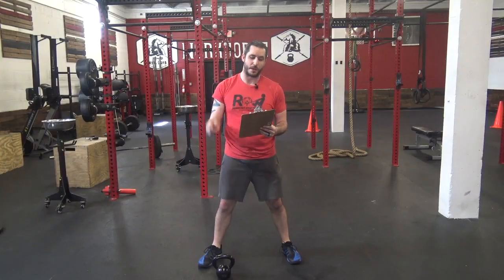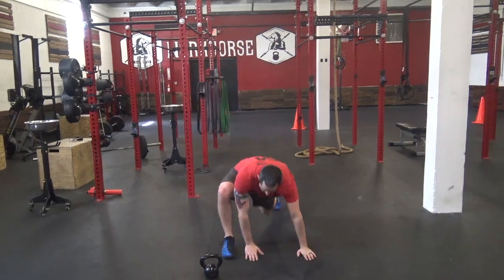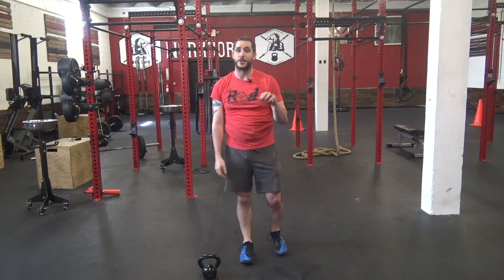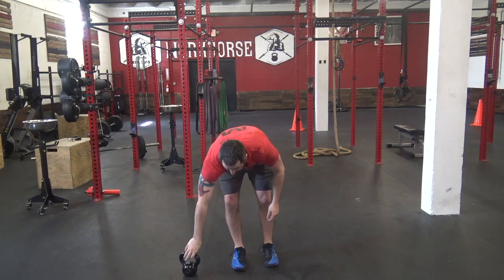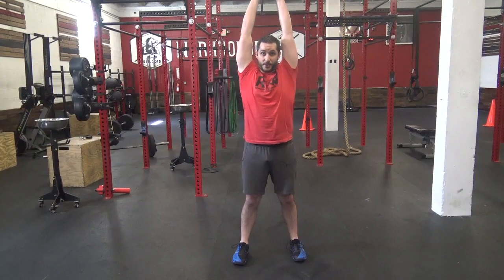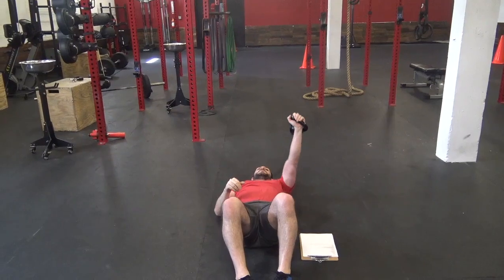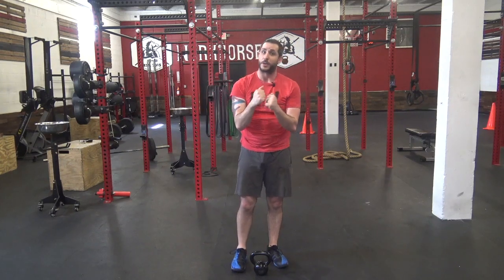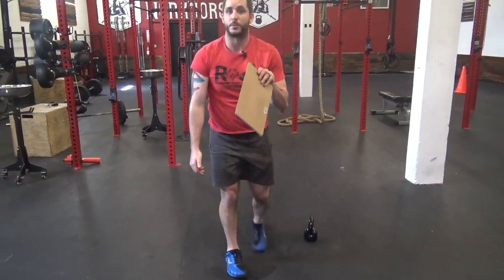WOD 04262020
WORKOUT FOR 04/26/2020:

WARMUP

10x Air Squats
10x Lunges
6x Runner Stretch
20x Toe Touches

5:00 of Mobility
Examples:

WORKOUT

Single DB/KB Workout
4x Rounds (:45 work :15 Rest) Alternate arms in each round
Reverse Lunge to Overhead Press
Supermans
KBS
Floor Press to Sit-ups
Snatch
Plank

*Comment with questions, bonus points if you share a “DONE” or post workout selfie!!